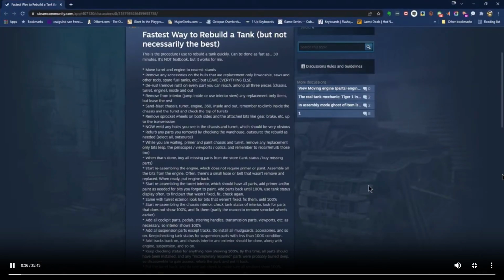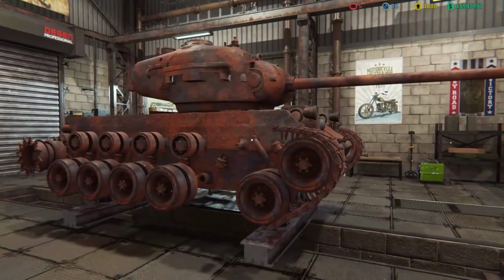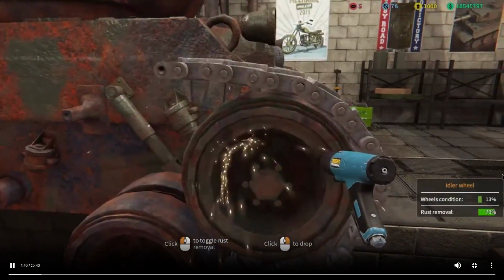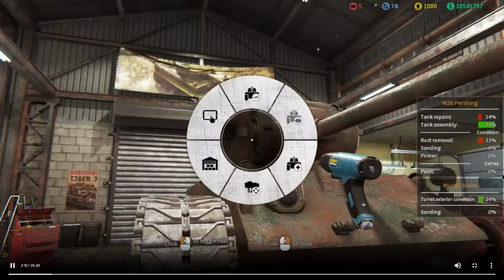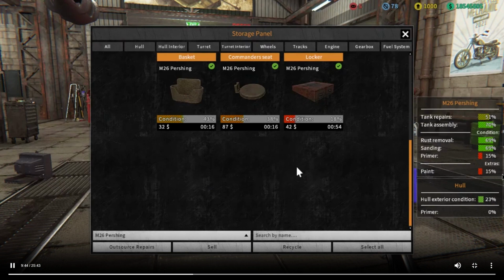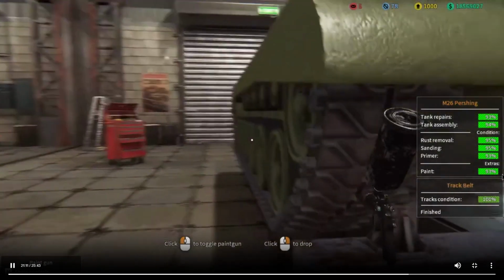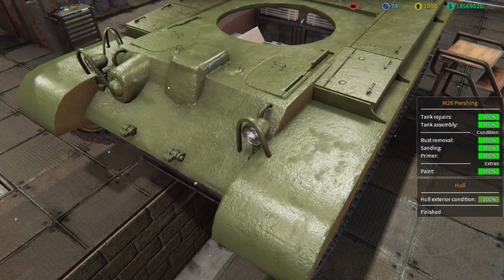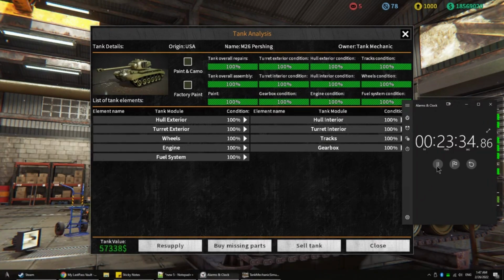How Fast Can I Restore M-26 Pershing Tank from Rust Hulk? | Tank Mechanic Simulator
I have a way of doing the restoration of these tanks extra fast, and I have explained the entire process. But I've never measured just how fast *is* this process. So let's get a stopwatch, and let's time how fast I can restore this tank. The footage had all the silent parts trimmed, so it's actually a LOT shorter than the actual time. Enjoy!